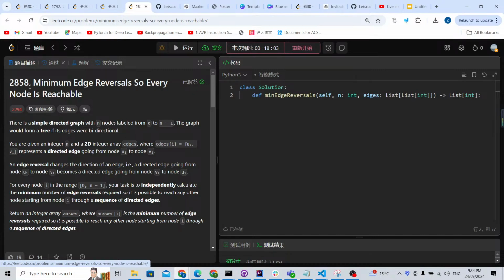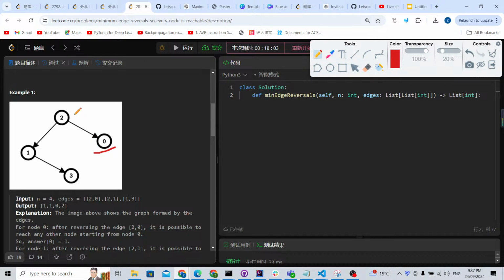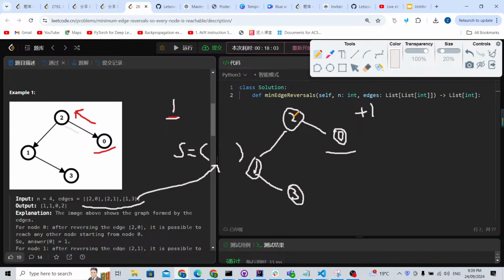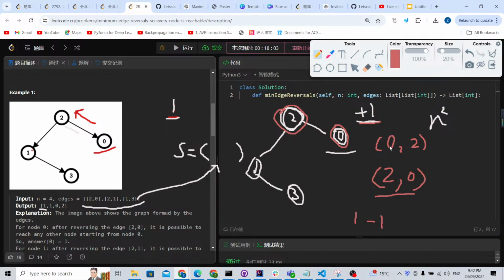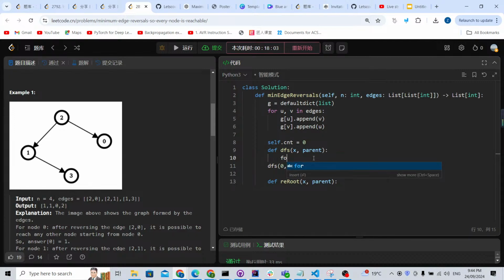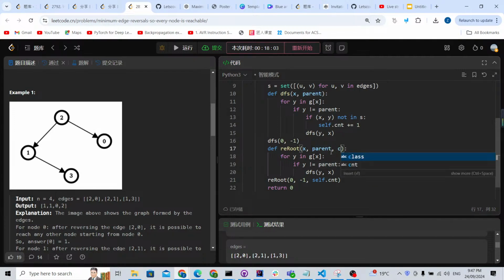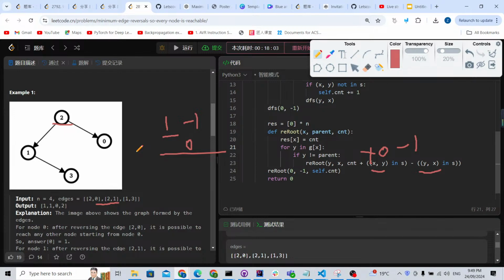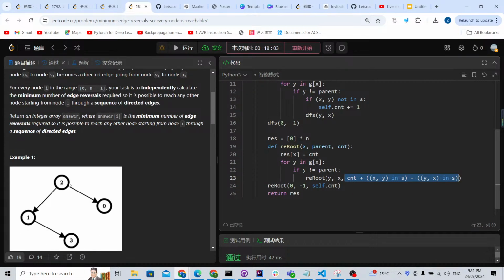Leetcode 2858. Minimum Edge Reversals So Every Node Is Reachable (dp on trees)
2858. Minimum Edge Reversals So Every Node Is Reachable